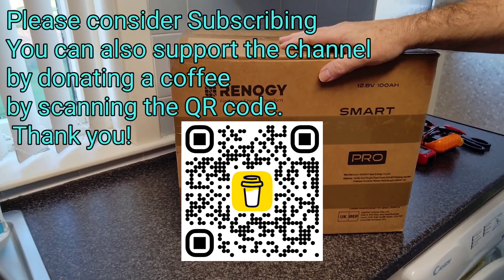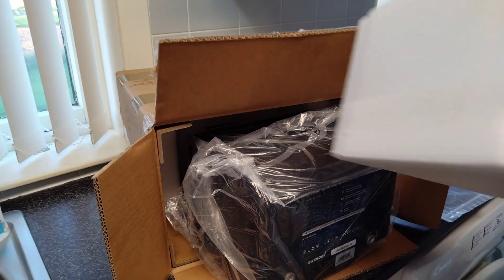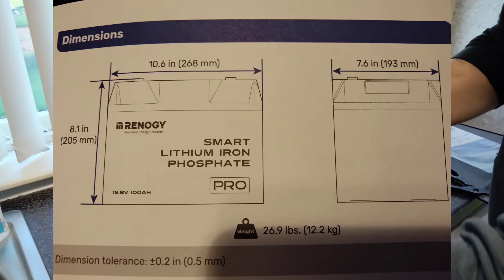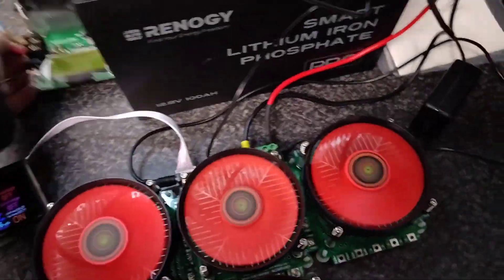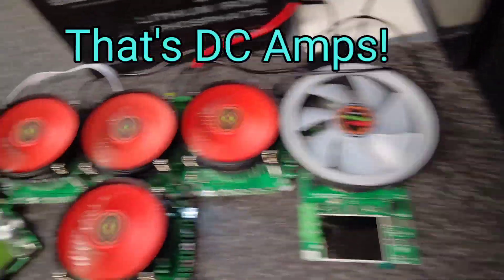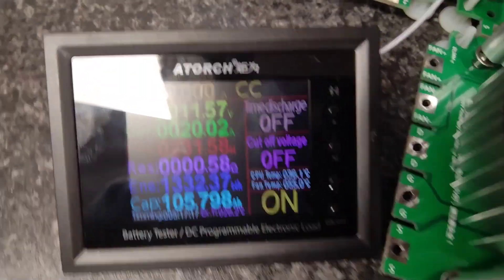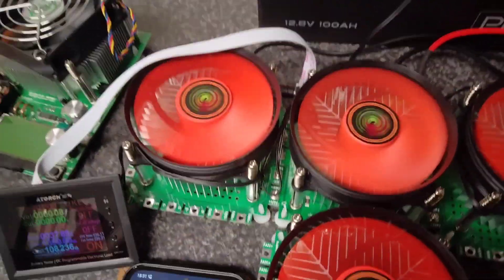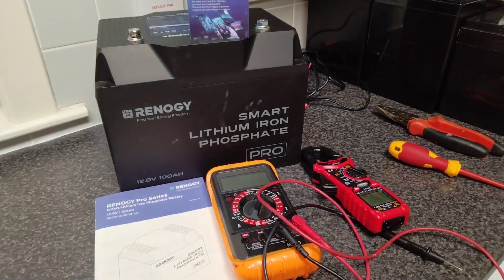Renogy Smart Lithium Pro Lifepo4 Battery: Capacity Testing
Unboxing and capacity testing the latest 12V 100Ah Smart lithium iron phosphate (LifePO4) from Renogy. This is the Pro version of the smart lithium range from Renogy & boasts a wide range of features i have not seen in a battery, including active fusing. In this video I unbox the battery and carry out a capacity test with very surprising results.
DCHOUSE Lifepo4 Battery Links -
These batteries are available via Amazon and eBay
They also have a 12V 200Ah version on eBay and a 24V 100Ah (clicking these links will take you to eBay)
or Amazon
Clamp Meter or eBay
5A Active balancer
DL24 150W Capacity Tester
DL24 450W Capacity Tester
---Solar Charge Controllers -
Renogy Rover 20A SCC
Renogy Rover 30A SCC
Renogy Rover 40A SCC
Renogy Rover 60A SCC
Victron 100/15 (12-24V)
Victron 75/15 (12/24)
Victron 100/20
Victron 100/30
Victron 100/50
Epever 40A SCC
Budget 30A SCC
Battery Capacity Testers
600W DL24M ATORCH AliExpress
160W Version Aliexpress
Battery Shunts/Monitors
Victron 500A Smart Shunt
Victron 1000A Smart Shunt
Victron 2000A Smart Shunt
Budget 100A Shunt
Renogy 500A Monitor
Class T Fuses etc
320A Blue Sea System
110A Class T Fuse & Holder
Terminal Blocks - Positive
Terminal Blocks - Negative
Clamp Meter I Use
Heavy Duty Crimping Tool
Ferrule Crimper & Ferrules
Mega Fuse Holder twin Pack
MRBF Fuse Holder
300A Fuse for MRBF
250A Fuse for MRBF
200A Fuse for MRBF
175A Fuse for MRBF
Victron Smart Battery Sense
Copper BusBars
10 Amp Power Supply Unit
MC4 Connector Pack
10 Gauge Tinned Copper Solar Cable
XT60 Connectors
Bison Battery Box
Midi Fuse Variety Pack
Heavy Duty Ring Terminals 50mmX16
ANL fuse holders
100 Pce Copper Terminals
Inverters
Edecoa 3500W
Renogy 3000W
12V 1000W PSW Inverter
24V 3000W Inverter
Diy Battery Heater
W1209 Relay
12V Heated Grips
12V 20W Silicone Heat Pads
12V 30W Silicone Heap Pad
Battery Chargers
Victron IP22 30A Smart Charger